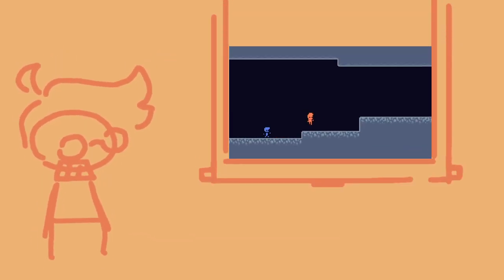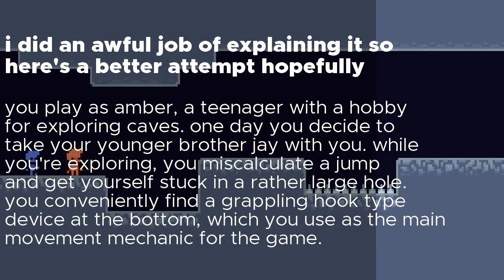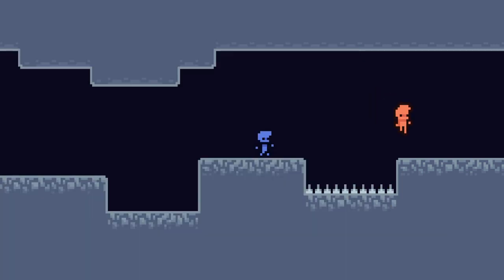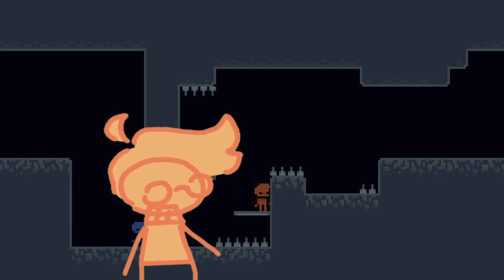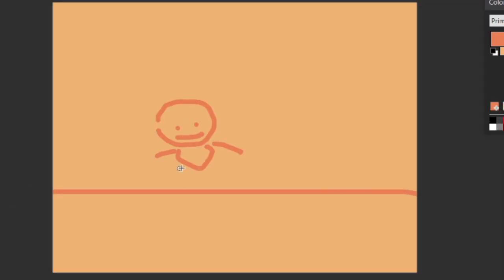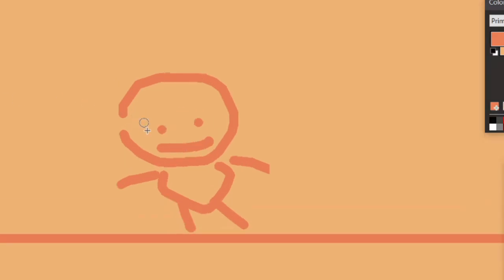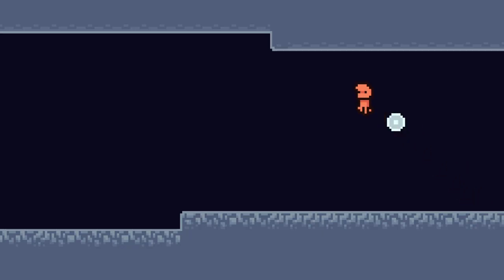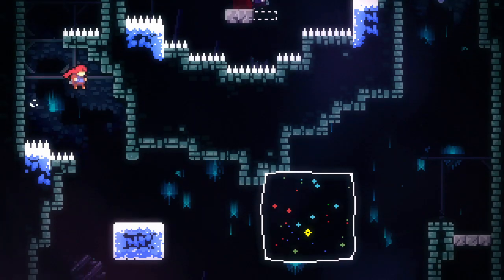How to make Satisfying Platformer Movement | Platformer Devlog 1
Hello, I'm Afely. Look, I know that there's an unfinished roguelike in my closet. Well I definitely overscoped a lot for it, so for this one I'm keeping my scope in check; I plan on being done with it early next year. Also I didn't show much of the brother in this video, because I haven't finished writing his AI and he's kind of stupid. I might end up cutting him altogether if I get too overwhelmed, I'm finishing this game no matter what.

0:00 - Intro
1:12 - Coyote Time & Jump Buffering
2:23 - Flow (Momentum)
3:40 - Button Combos
4:16 - Outro